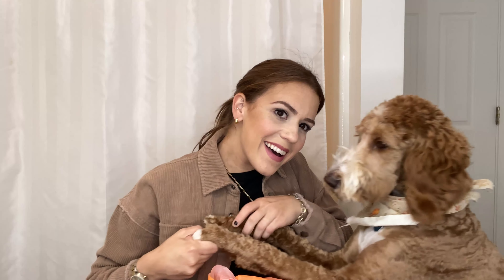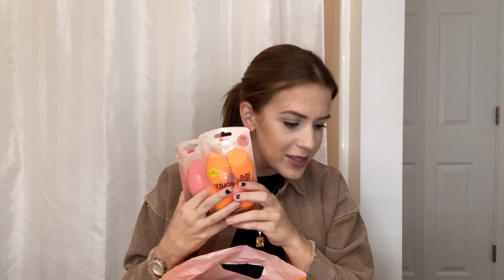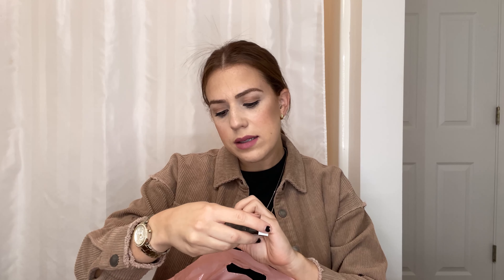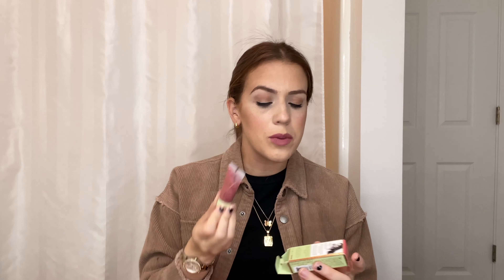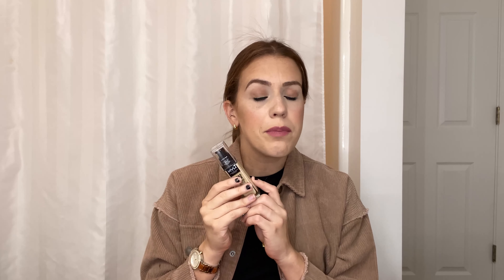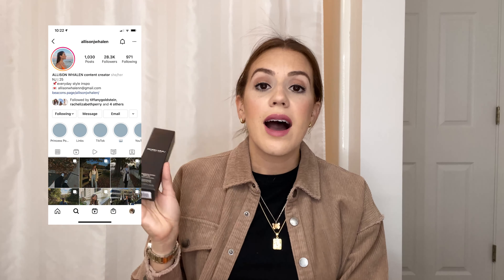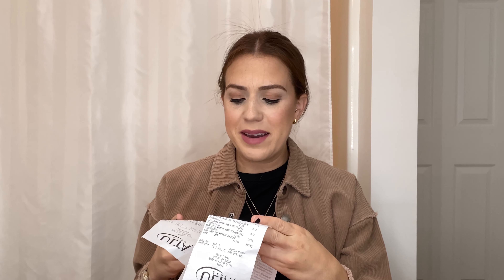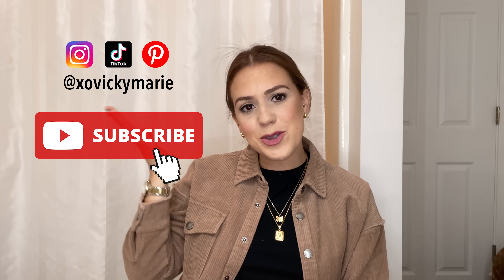Ulta Haul | Vicky De Cardenas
Hi there!

Sharing with you some of my finds at Ulta! I stocked up on some of my favorites and some new products I'm excited to try! :)

What are some of your favorite products?!